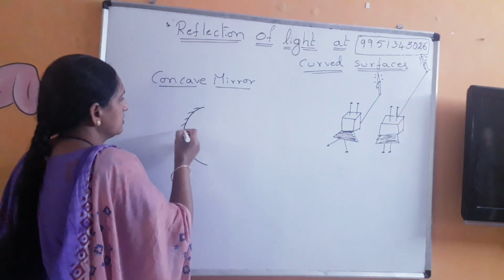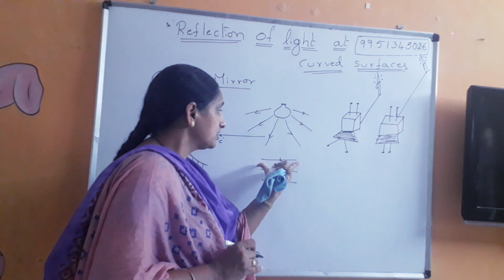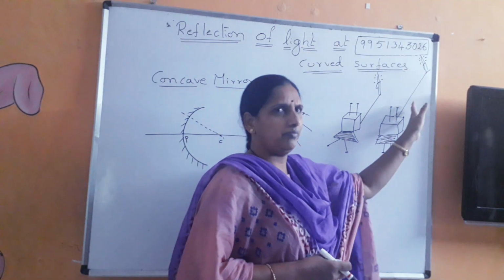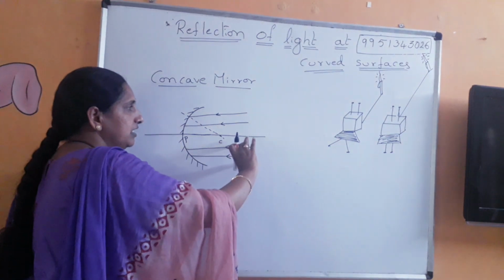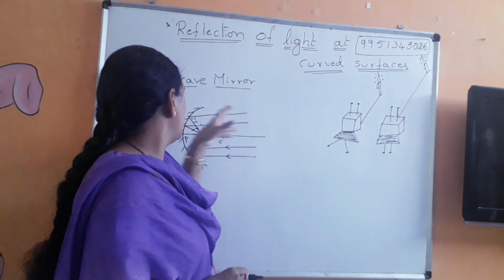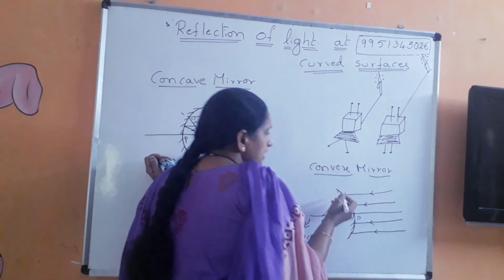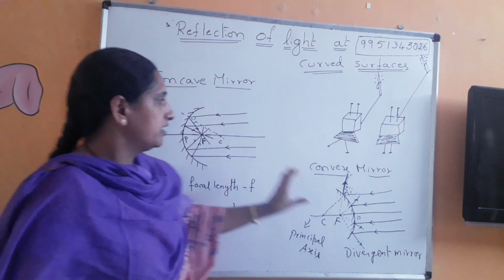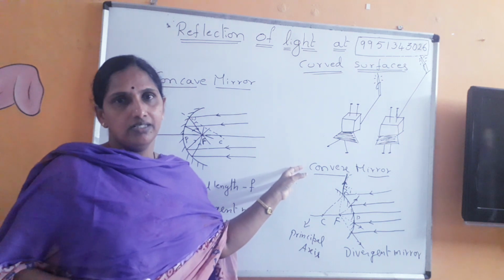Reflection at curved surfaces, part3